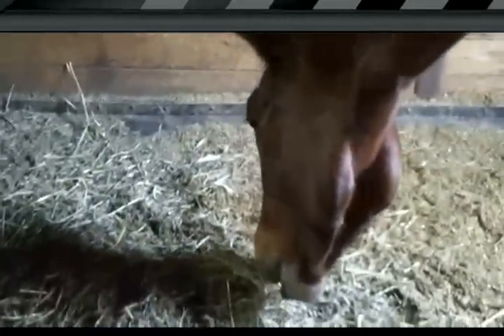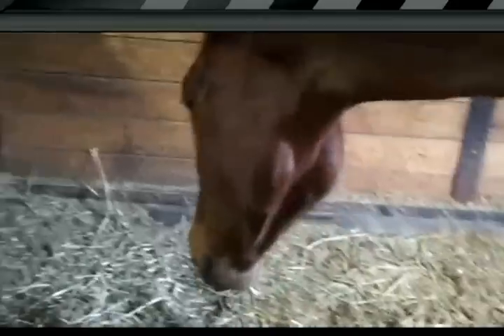LifeWave Patches for Horses' with Back Pain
LifeWave patch technology relaxes sore muscles, and relieves pain in seconds to minutes. Totally drug free, nothing goes into the horse's body. Works for humans too.